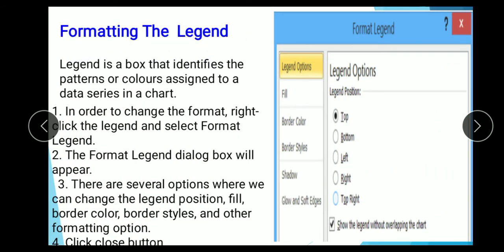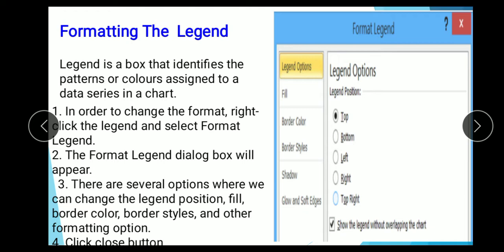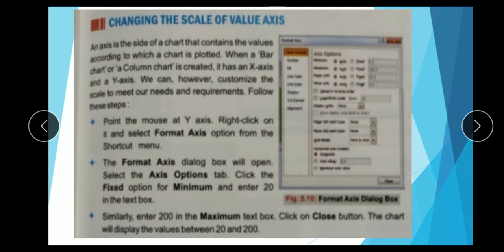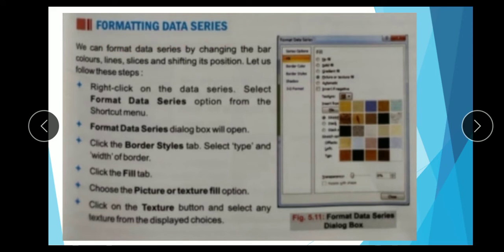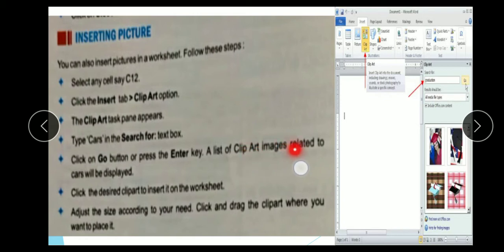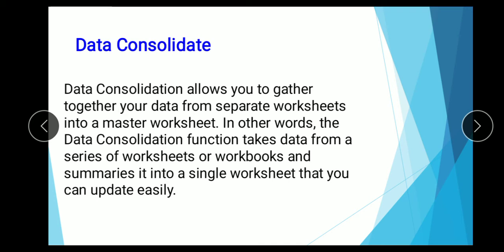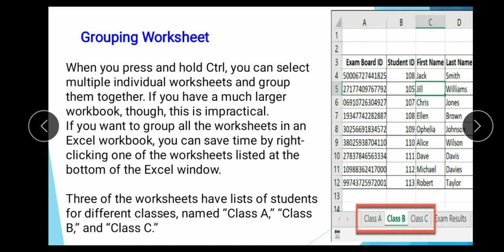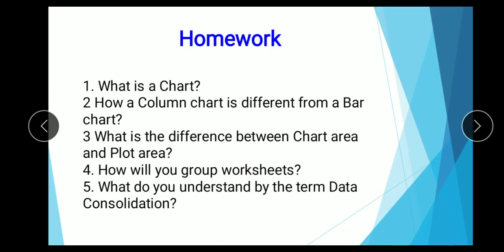Class-7 lesson-5 Part-2